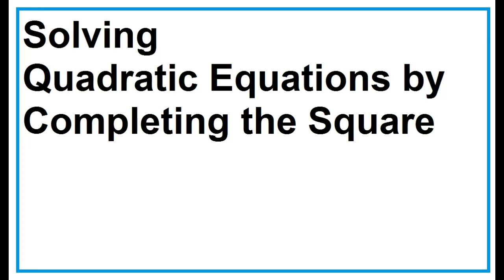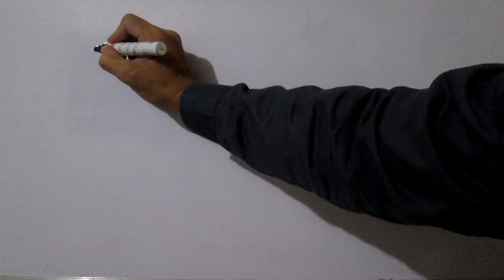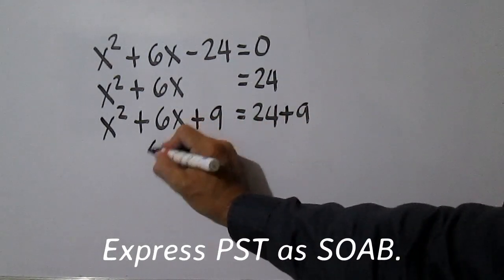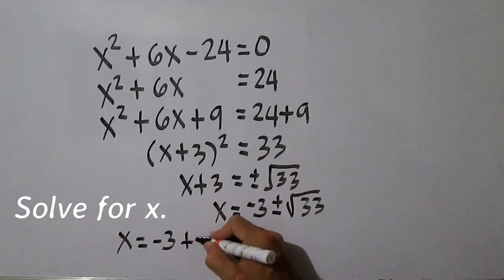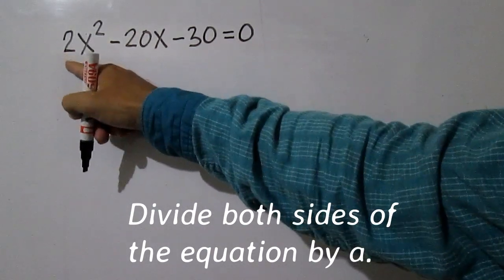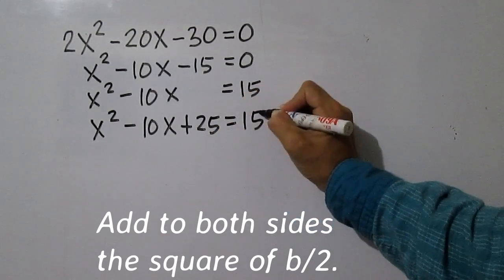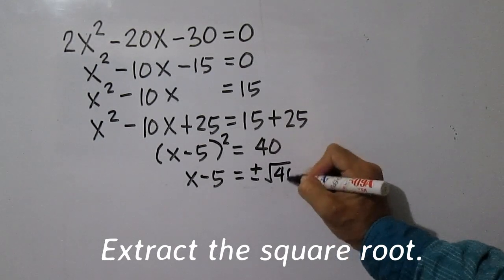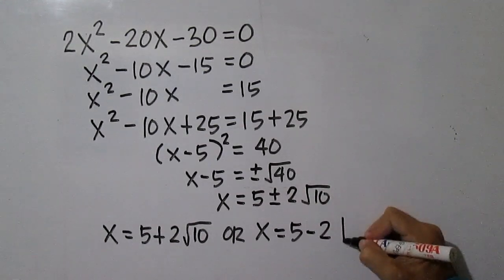Solving Quadratic Equations by Completing the Square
How to solve quadratic equations by completing the square.